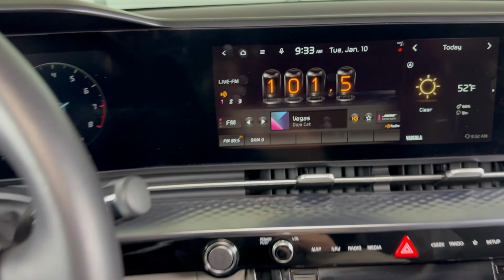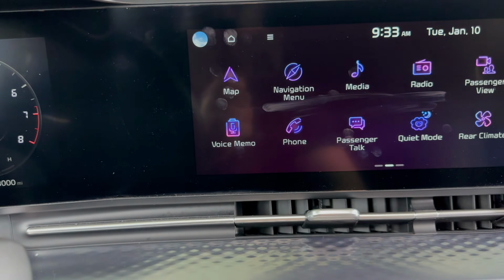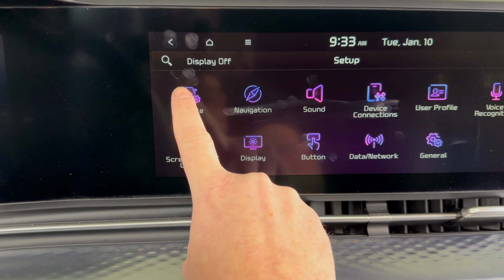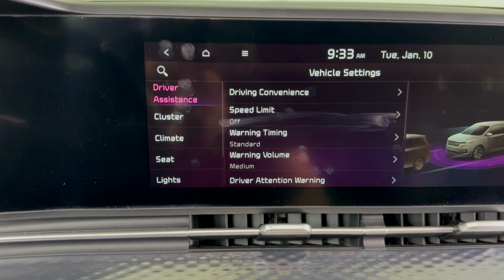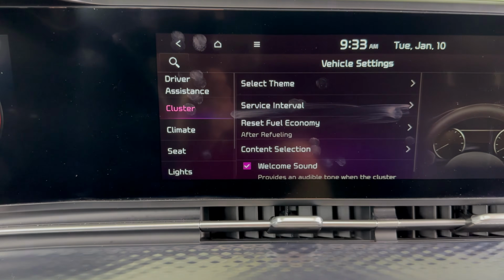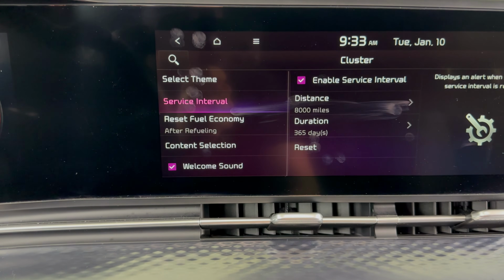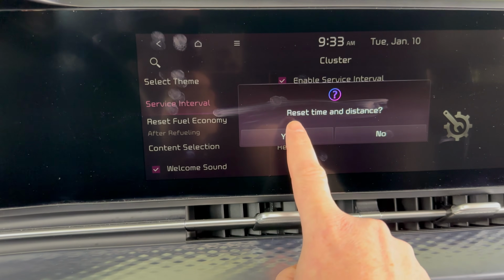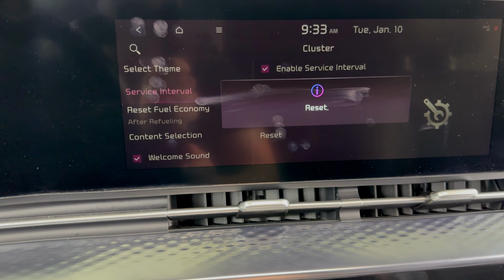2022 - 2023 Kia Carnival - How To Reset Oil Change Life & Clear Service Required Message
A video tutorial on how to reset the oil life light and clear the service required message on a 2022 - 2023 Kia Carnival.  After changing the oil in your Kia Carnival, the oil life service interval needs to be reset in order to accurately calculate your next oil change.

This video tutorial will show you how to clear the service required light and rest the oil life on the following Kia models:
2022 Kia Carnival
2023 Kia Carnival